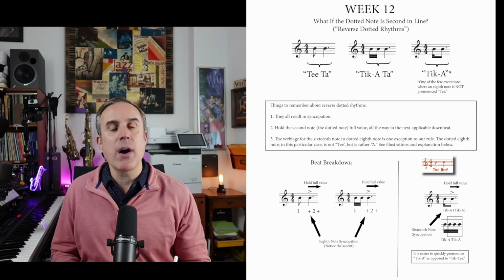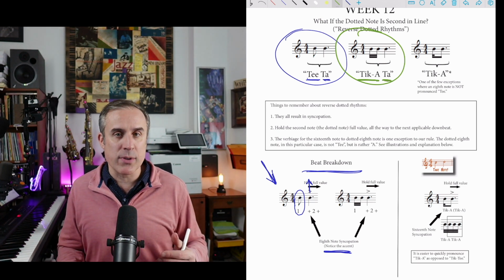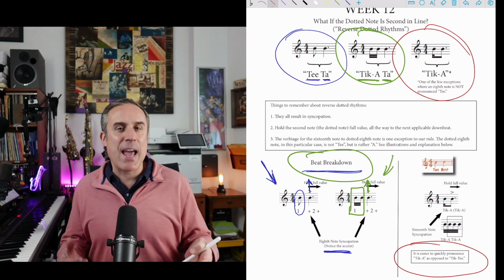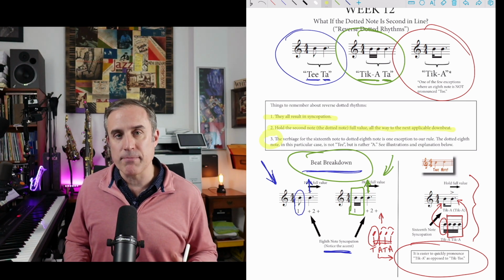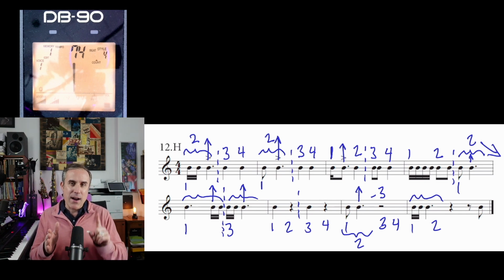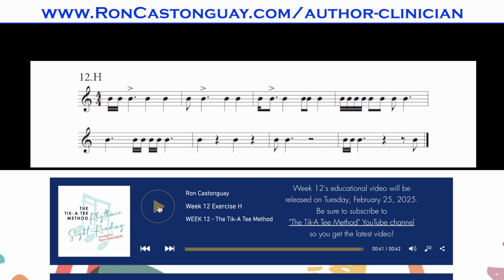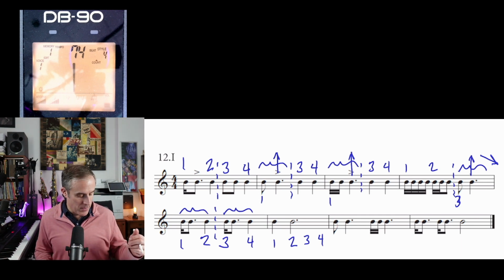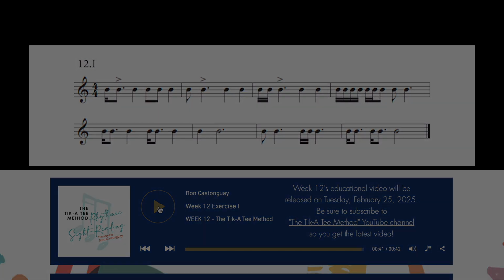How to MASTER Reverse Dotted Rhythms!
Welcome to Week 12 of “Rhythmic Sight-Reading: The Tik-A Tee Method”! 🎶📖

This week, we’re flipping the script—what happens when dotted notes appear second in a rhythmic pattern? We’re introducing three brand-new rhythmic motifs that challenge your sense of timing and reinforce syncopation in both eighth-note and sixteenth-note subdivisions.

✨ New Rhythmic Sight Words This Week:

🎵 Motif #1: Flagged eighth note → Dotted quarter note (eighth note syncopation)

🎵 Motif #2: Two beamed sixteenth notes → Dotted quarter note (eighth note syncopation)

🎵 Motif #3: Sixteenth note → Dotted eighth note (sixteenth note syncopation)

By breaking down these patterns and understanding their placement within the beat(s), you’ll develop a stronger rhythmic vocabulary and enhance your sight-reading skills.

Let’s dive in and make rhythm feel second nature! 🚀🎼

🎵 Remember: Learning music should mirror how we learn spoken and written language. If you're not approaching rhythm this way, you're missing out! Music is a language…that connects us all! 🌎🎶✨

Topics included in this video:
0:01 Intro
1:15 Week 12 Intro: What if the dotted note is second in line?
2:29 Motif #1
4:22 Motif #2
6:43 Motif #3
10:49 Things to remember about reverse dotted rhythms
13:02 12H Intro & Analysis
17:57 12H Vocalized
19:41 12H MP3
21:27 12H Performed on Alto Sax (3-part harmony on the chromatic scale)
22:01 12I Intro & Analysis
25:54 12I Vocalized
27:39 12I MP3
29:00 12I Performed on Alto Sax (3-part harmony on the major scale)
29:32 Outro